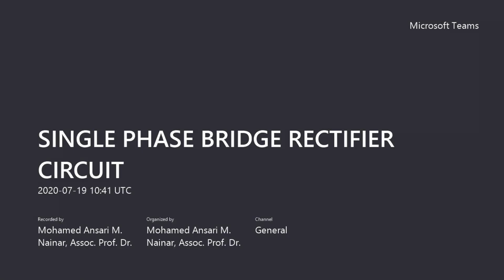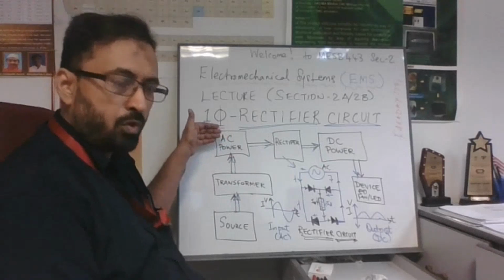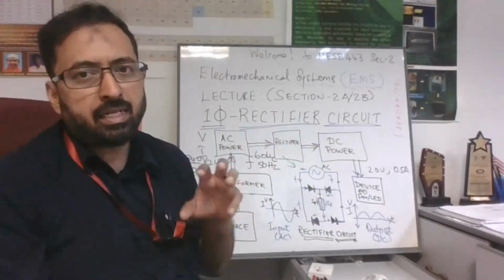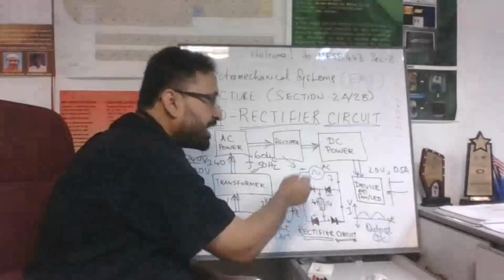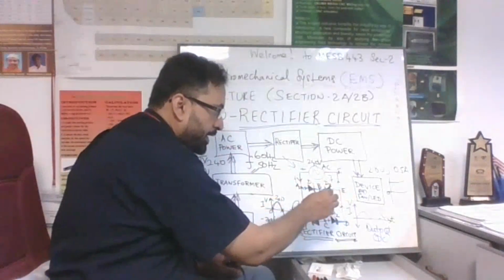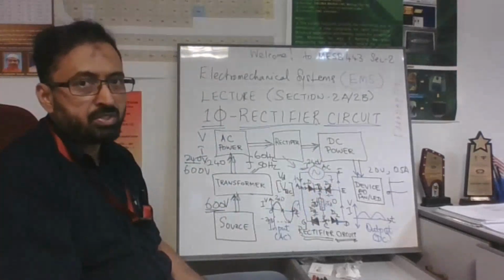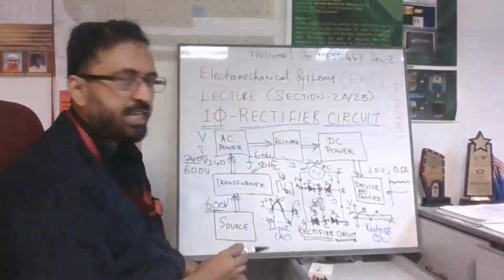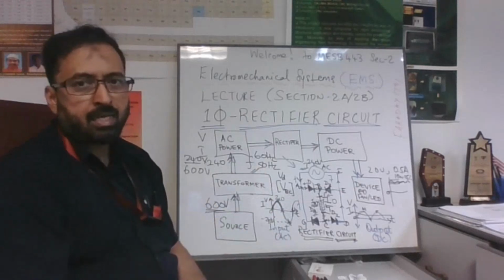SINGLE PHASE BRIDGE RECTIFIER CIRCUIT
This video will explain a Single Phase Bridge Rectifier circuit for AC to DC power conversion.